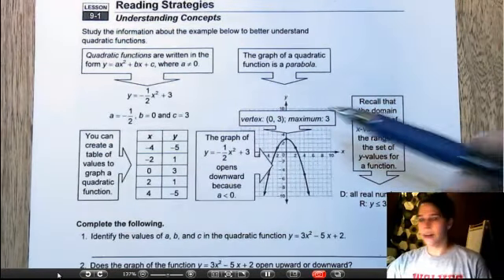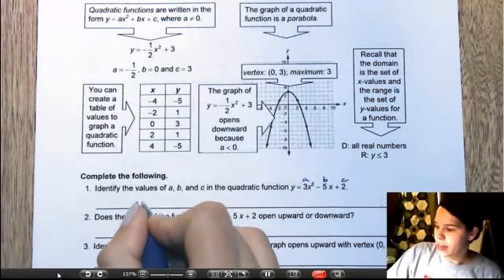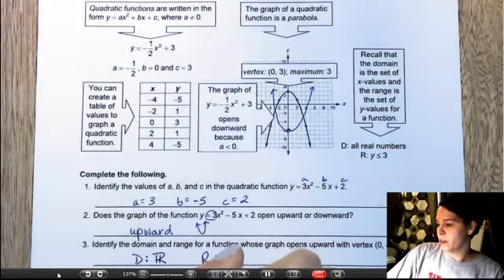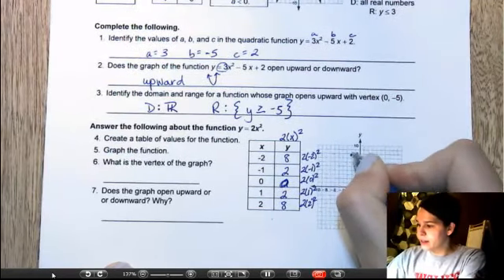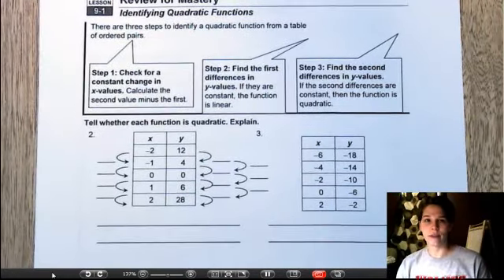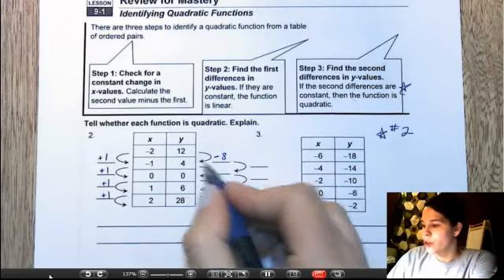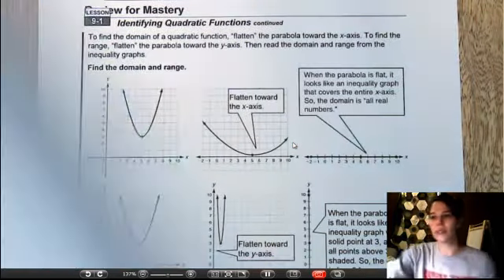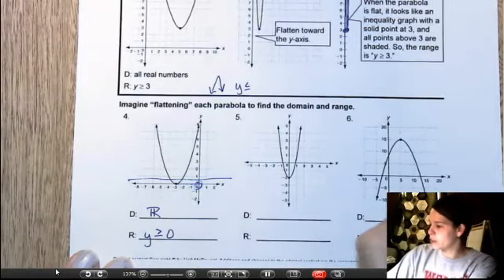9.1 Quadratic Functions Intro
Identify and graph quadratic functions.  Describe the domain and range of quadratic functions.